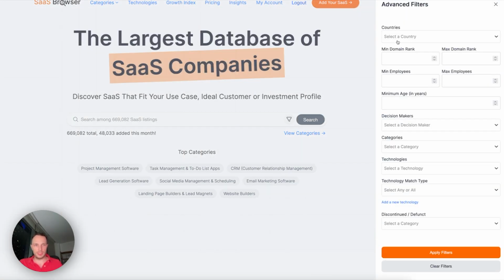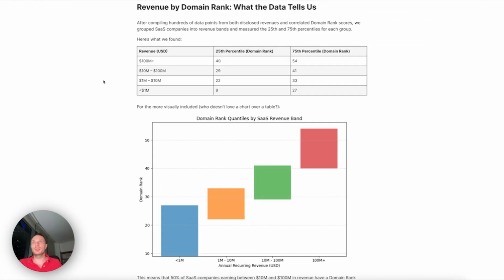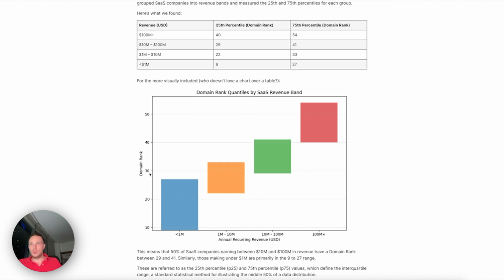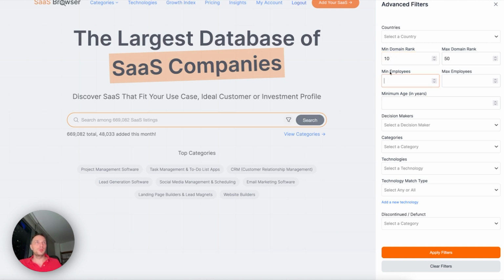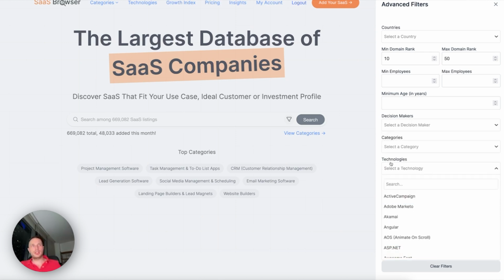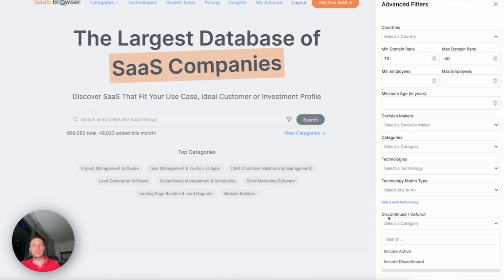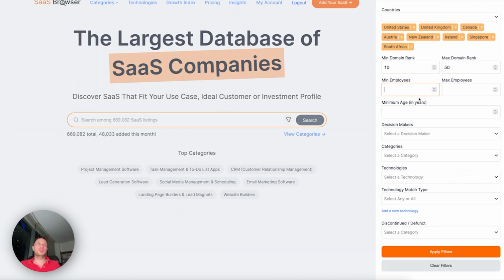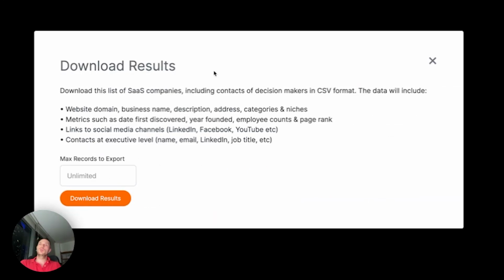How to find SaaS companies that match your golden ICP with SaaS Browser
Unlock Your Golden ICP with Advanced SaaS Search Filters

Are you struggling to find your Ideal Customer Profile (ICP) in the world of SaaS? In this video, we explore the benefits of using a SaaS search engine powered by firmographic and technographic filters. This tool can help you identify your golden ICP —the customers most likely to convert and grow, saving you time and resources.

Learn how to:
- Use AI-powered ICP discovery tools
- Layer firmographic filters (industry, size, location)
- Apply technographic filters (tools used, integrations)
- Build Boolean search strings for precision
- Create repeatable systems to refine your ICP over time

Whether you’re in B2B SaaS, ABM, or outbound sales, this video is tailored to show you how to filter through the noise and zero in on high-converting prospects using cutting-edge tools with SaaS Browser.